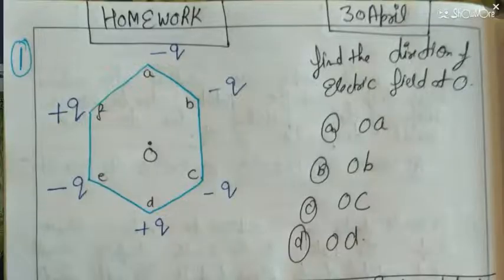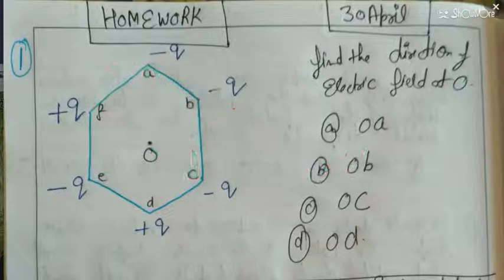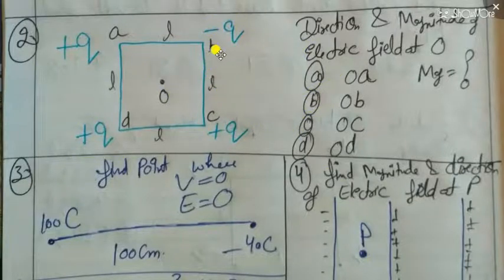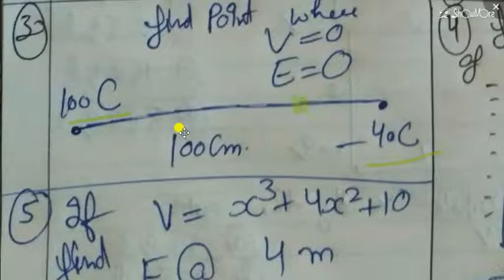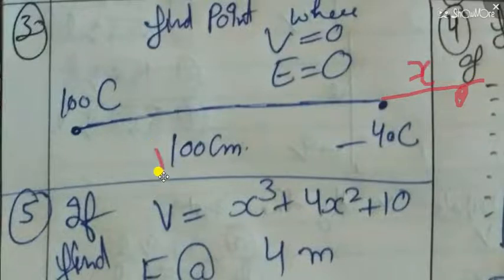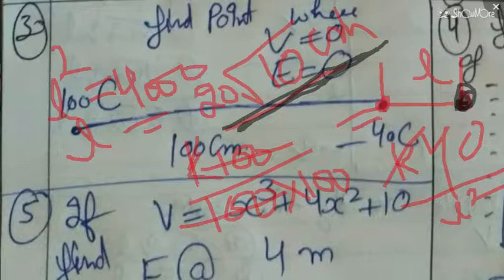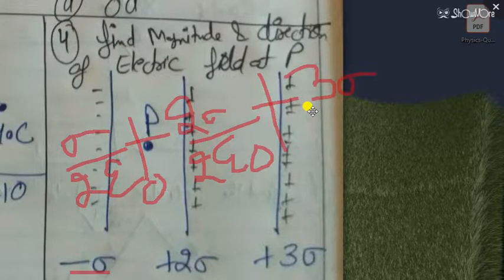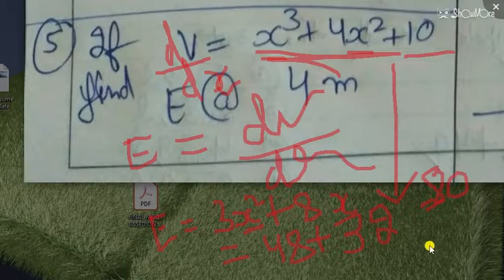🔴UNIT-1 ELECTROSTATICS 12TH PHYSICS HOMEWORK SOLUTIONS 30 APRIL🔴 Like & Share🔴